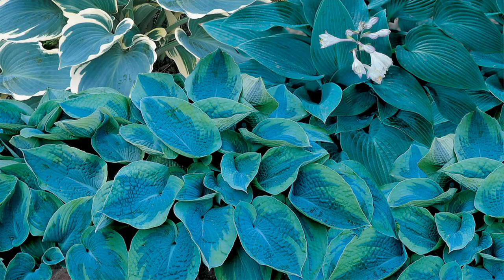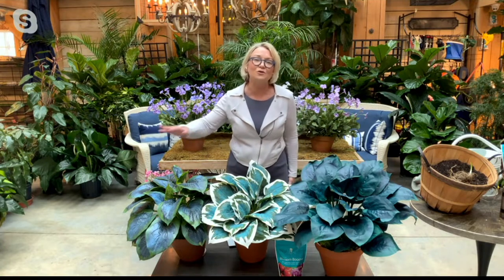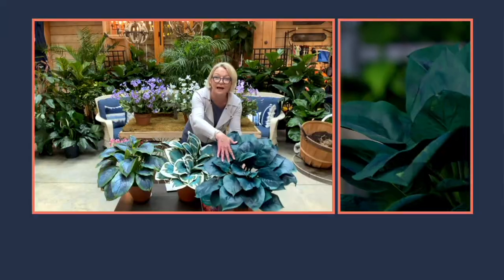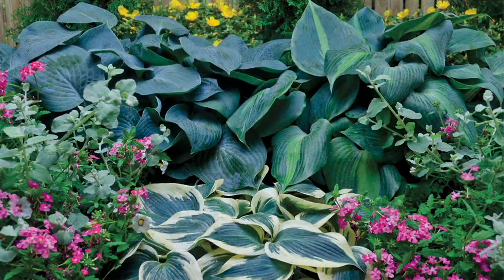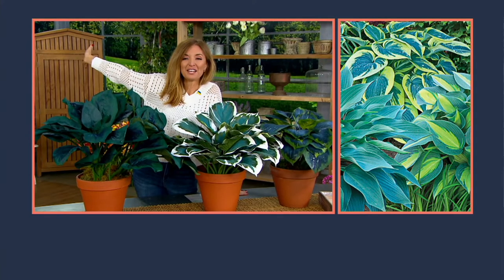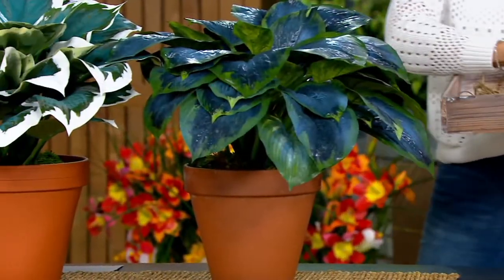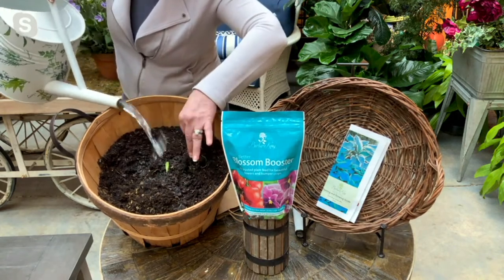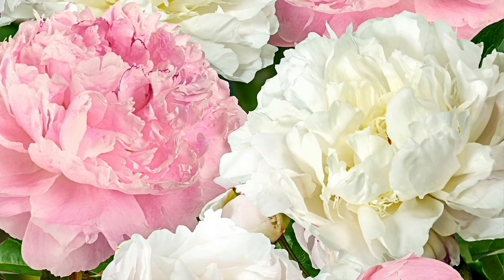Barbara King 3-Piece Cool Blue Hosta Mixed Live Plants on QVC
Who doesn't love Hostas!? We sure do. This collection will bring big cool-blue foliage to the shaded areas of your garden, filling out more difficult growing areas. From Barbara King.